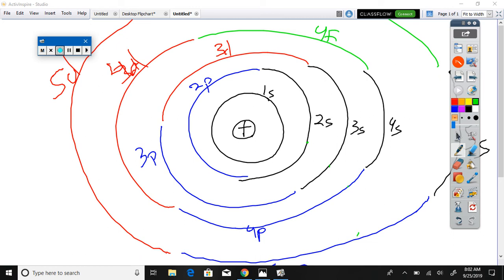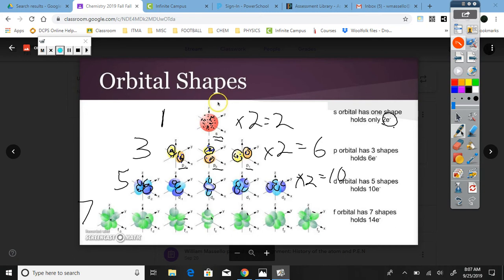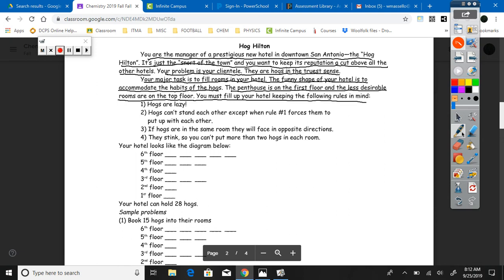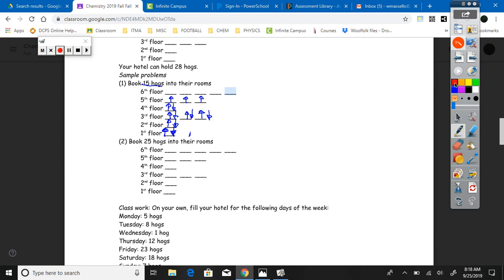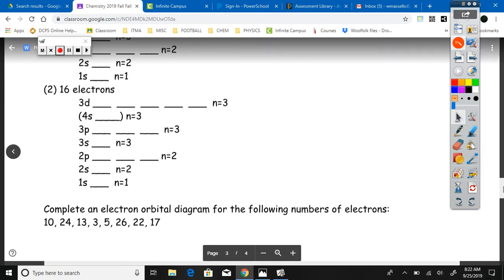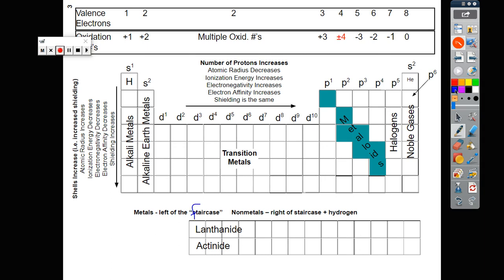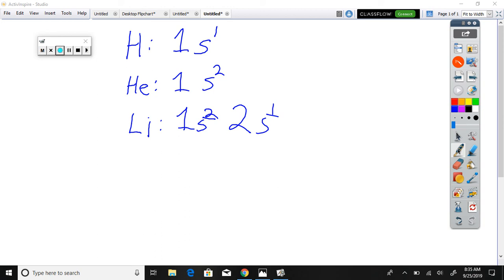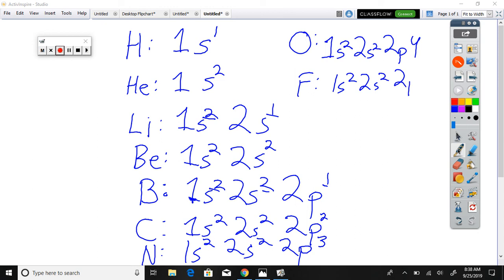orbitals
Using the Hog Hilton to learn electron configuration